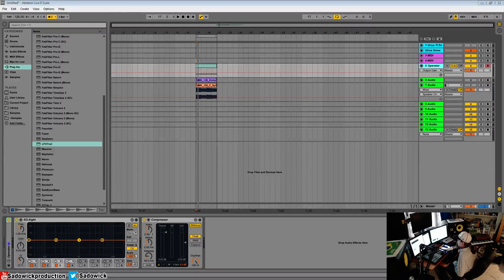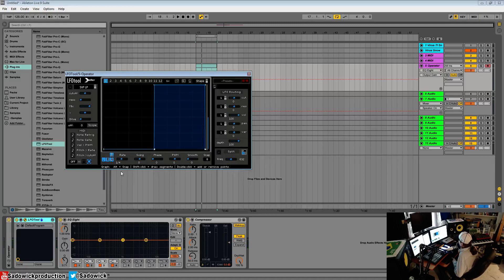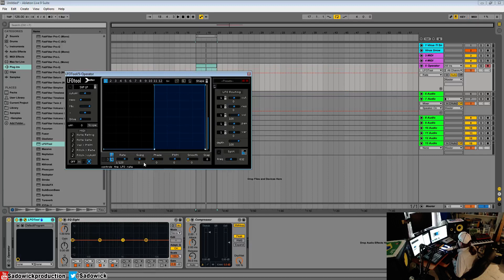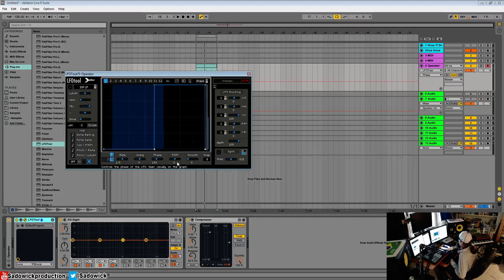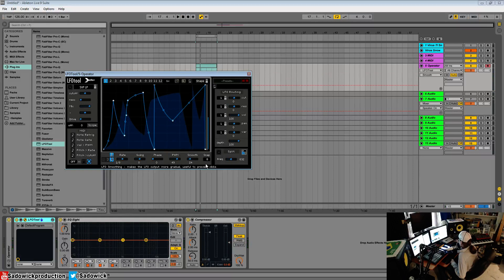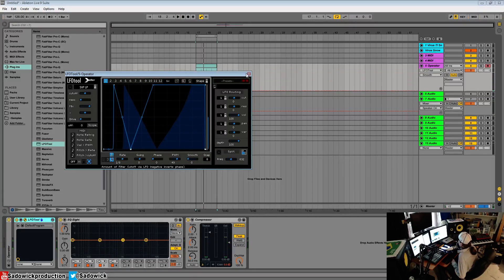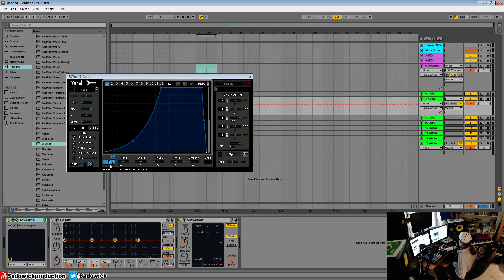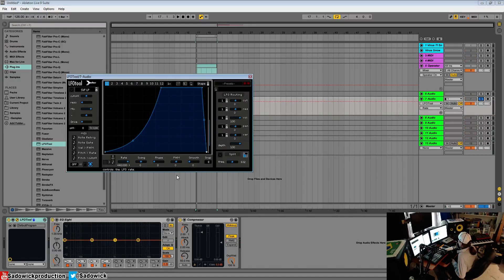LFOTool Tutorial Part 03 - Rate, Swing, Phase, PWM & Smooth